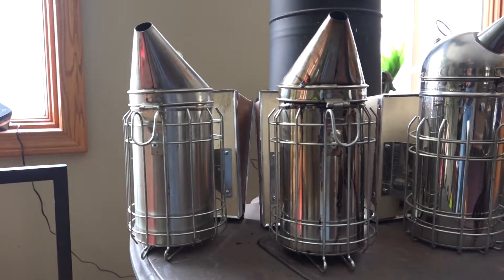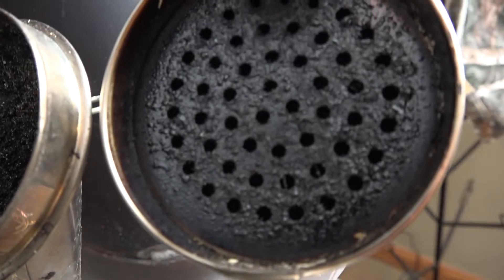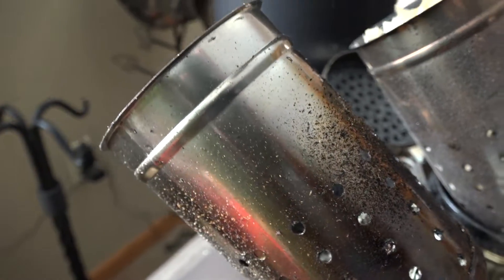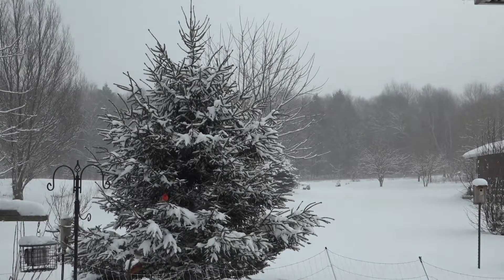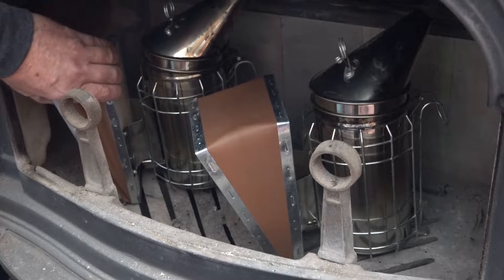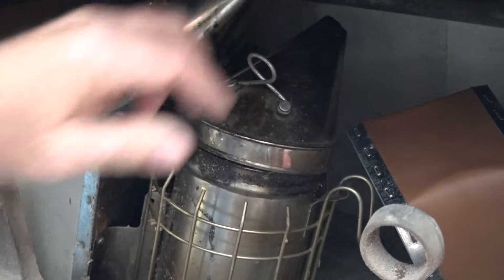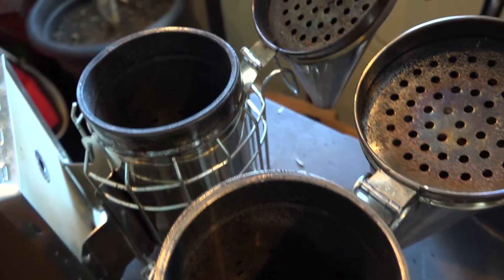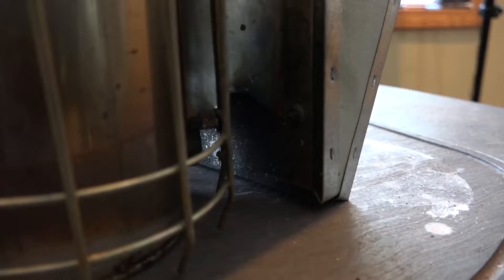How To Clean Your Bee Smoker AND remove Creosote, No Scrubbing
In this video I answer one submitted question.
Do you have any advice on how to clean the resin from the inside of your smoker?
The regular FAQ video will be uploaded tomorrow - Saturday!
Where can you get the creosote remover I show in this video?
Doesn't just clean my smokers, but cleans out my wood stove and chimney at the same time.
Rutland Creosote Remover It works :)